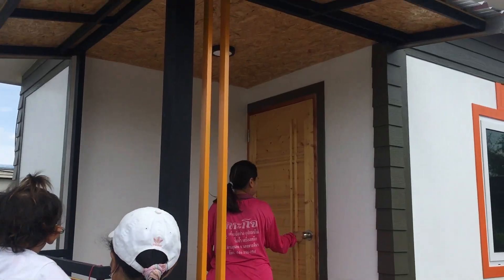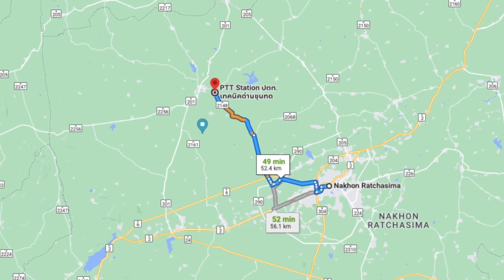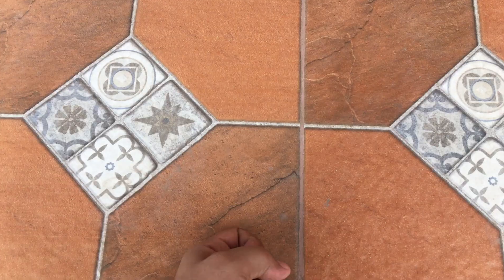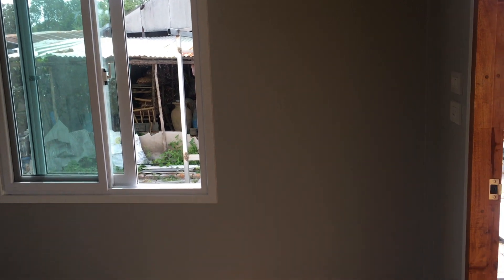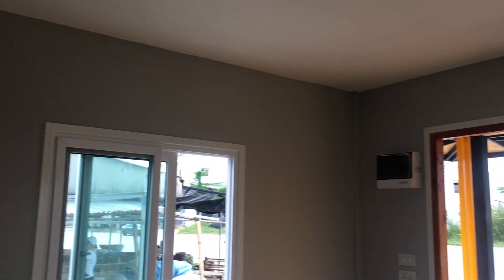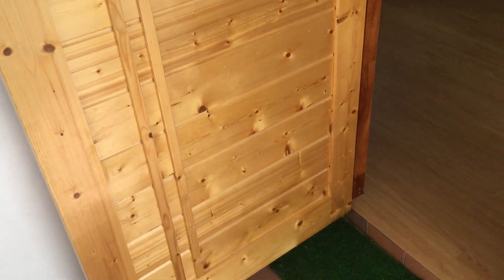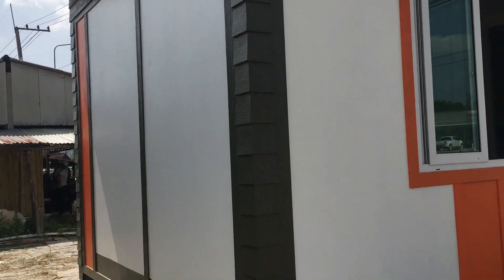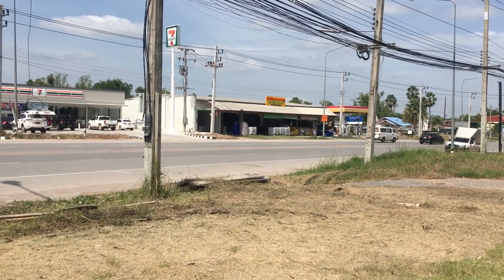Can you Live in this $3700 Tiny house in Thailand? Knockdown Prefabricated house in Thailand.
In this video I show a prefabricated or Tiny house in rural Isan Thailand. The cost of this small house is 129,000 baht, and comes with an attached bathroom.